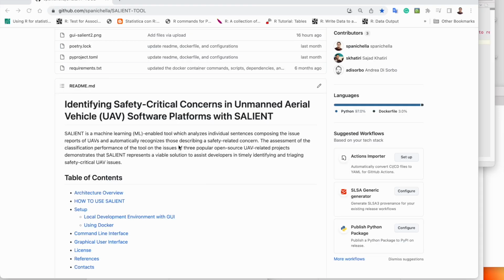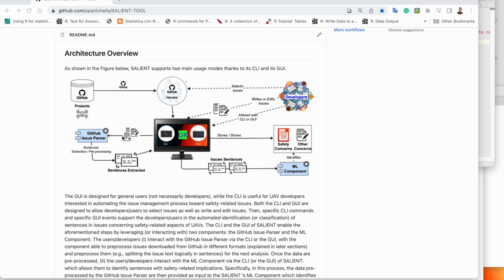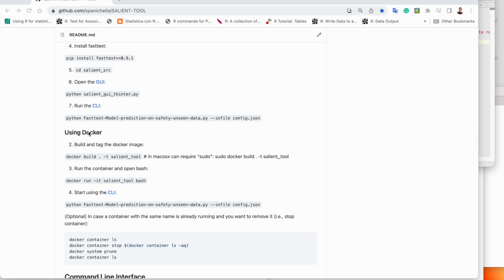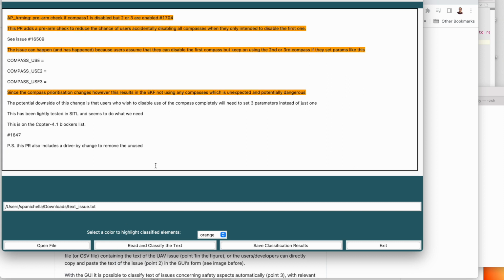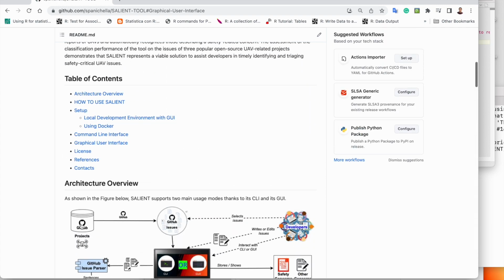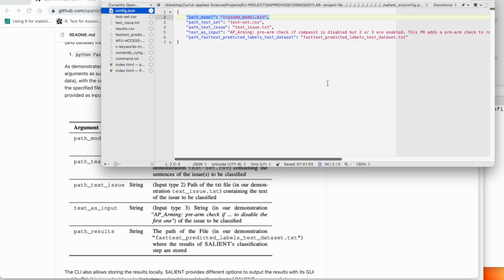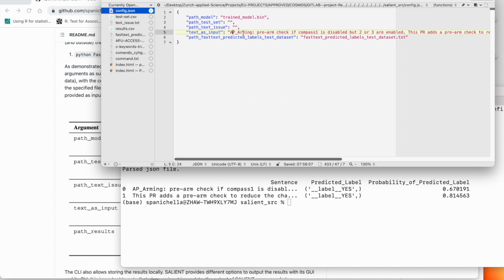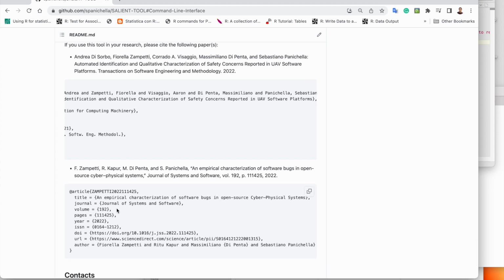Identifying Safety-Critical Concerns in UnmannedAerial Vehicle Software Platforms with SALIENT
Title: Identifying Safety-Critical Concerns in Unmanned
Aerial Vehicle Software Platforms with SALIENT - Version 1.0

Authors: Sajad Khatiri, Andrea Di Sorbo, Fiorella Zampetti, Corrado A. Visaggio, Massimiliano Di Penta, Sebastiano Panichella

Tool description:
SALIENT is a machine learning (ML)-enabled tool that analyzes individual sentences composing the issue reports of UAVs and automatically recognizes those describing a safety-related concern. The assessment of the classification performance of the tool on the issues of three popular open-source UAV-related projects demonstrates that SALIENT represents a viable solution to assist developers in timely identifying and triaging safety-critical UAV issues.